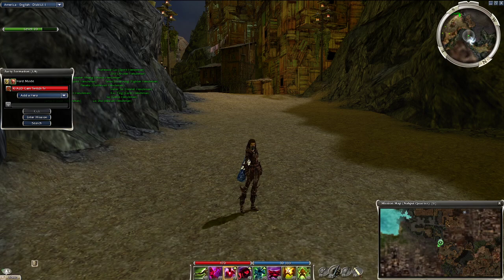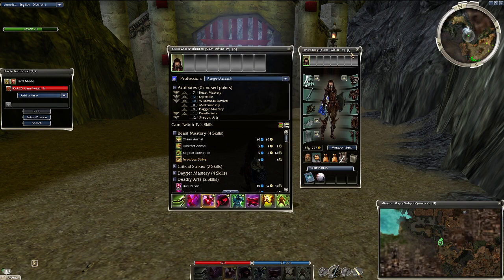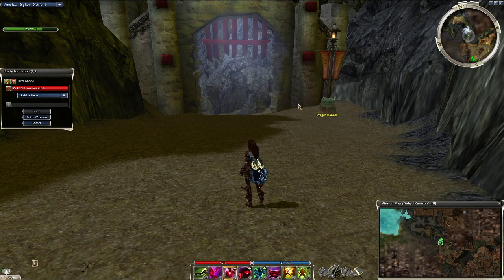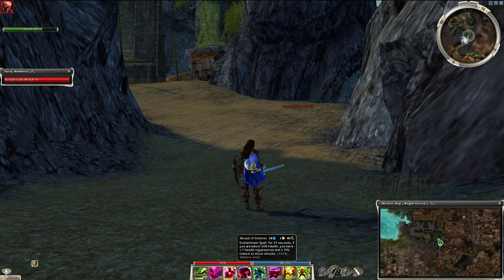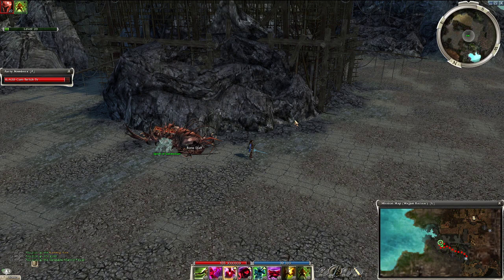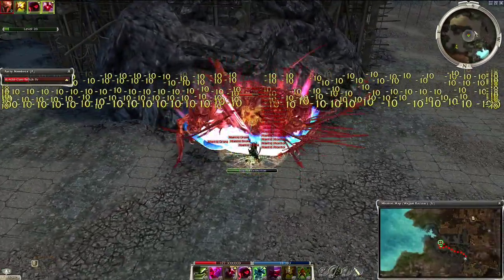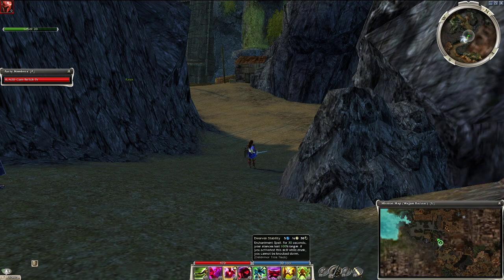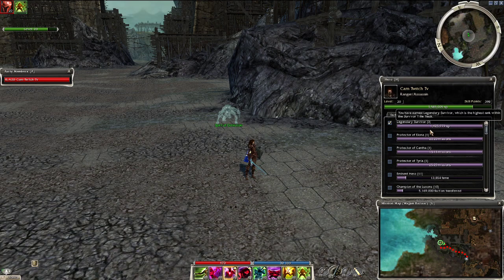Guild Wars Mantid Farm Explained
Mantid farming in 2020 is a great way to earn gold unidentified drops as well as experience gain and festival drops! This video runs through a detailed explanation on how the farm works, including what you will need to set it up, and tricks to getting consistently clean runs. If you have any further questions or suggestions be sure to ask them in the comments!

Build Template: OgcVYvLiRf8ZiHRn5A6X7uM0R4A6A